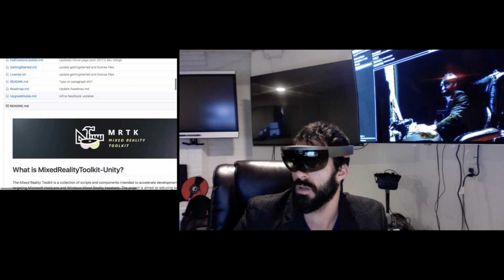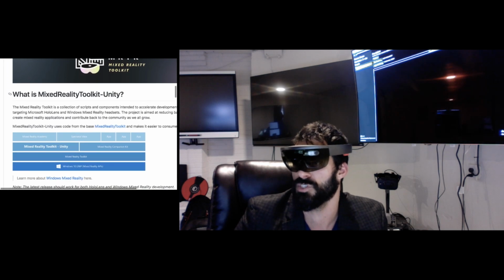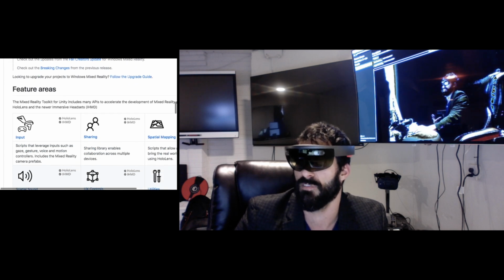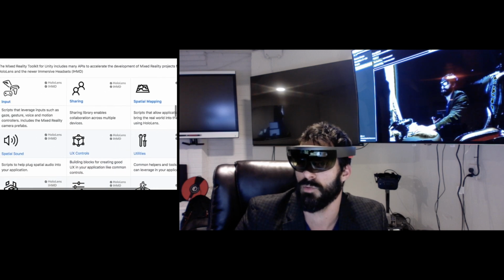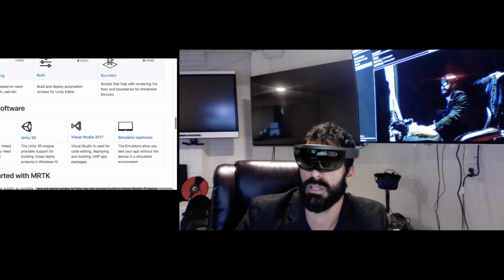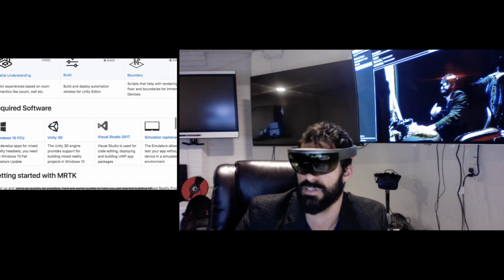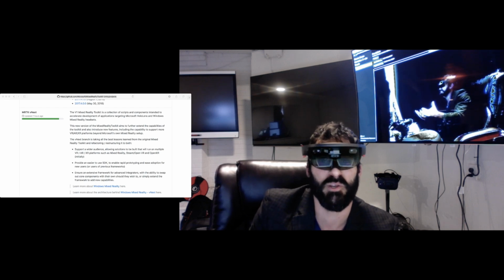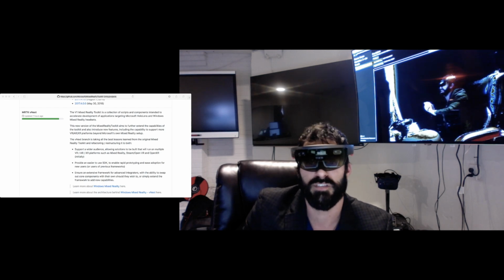MixedRealityToolkit vNext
Developers, the new Mixed Reality Toolkit "vNext" is now available in BETA!         MRTK vNext: